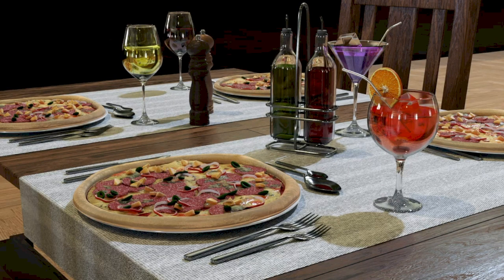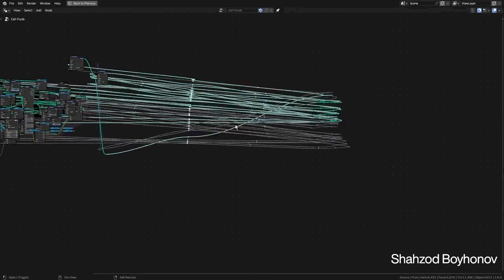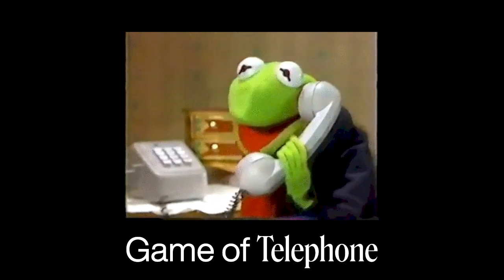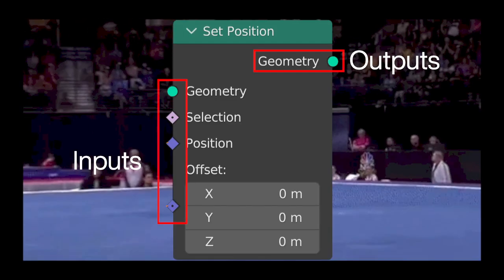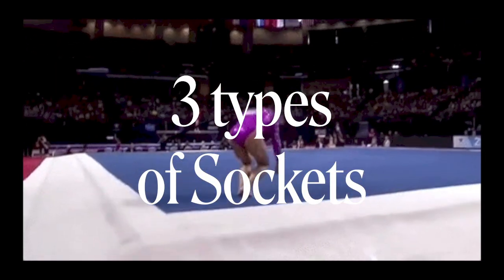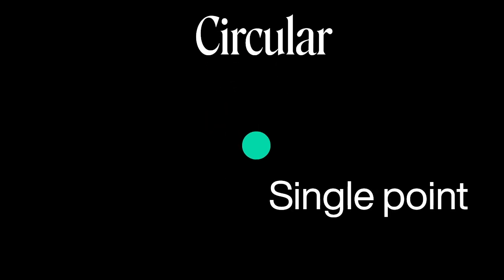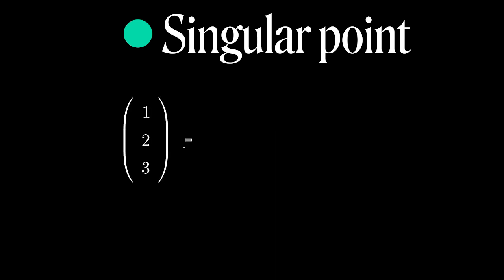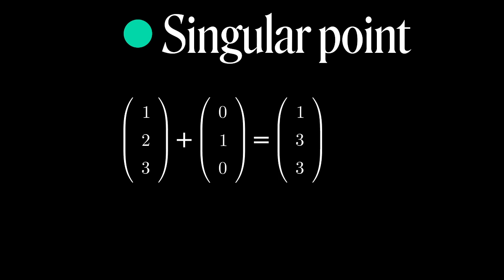Fields in 100 seconds| Blender Geometry nodes | Part 1| Renderize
Ever wondered what's better than having a whole pizza to yourself? It's diving into the world of Blender's Geometry Nodes! 🍕

In this video, we explore the fascinating realm of Geometry Nodes in Blender. Imagine a noodle soup – that's what this workspace looks like. Each colorful string is like a noodle, passing information around like a game of telephone.

OH- and Fields!!